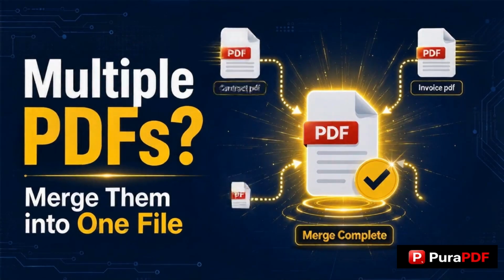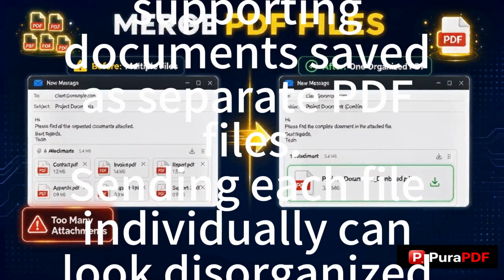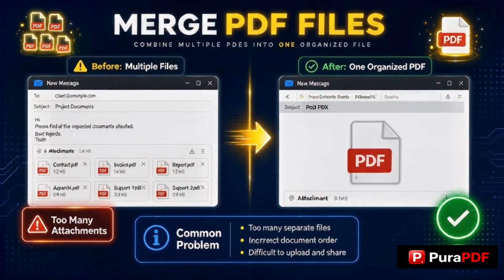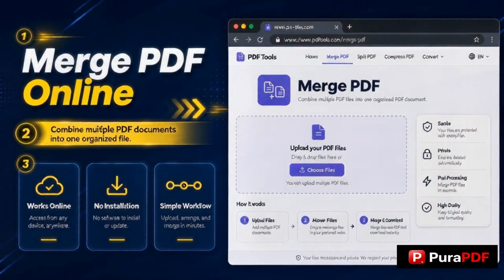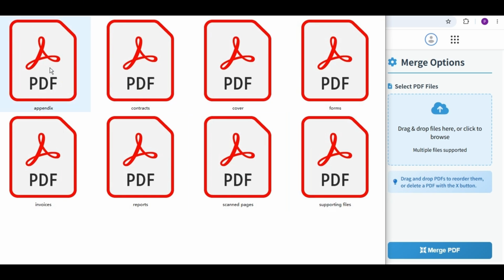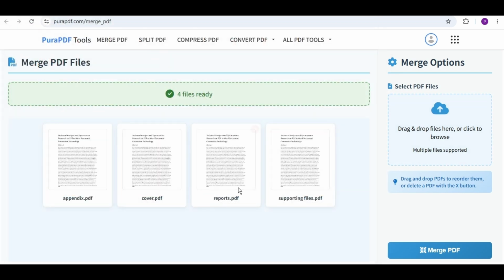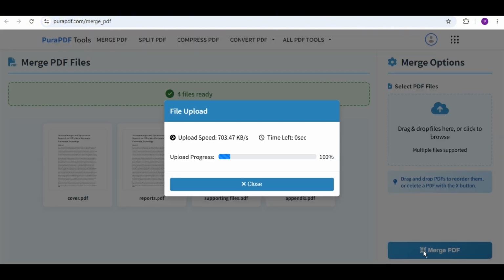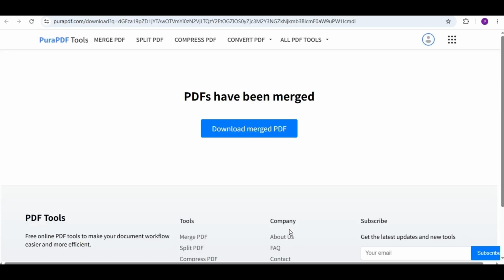How to Merge Multiple PDFs into One File Online for Free01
Learn how to merge multiple PDFs into one file online for free with this simple step-by-step tutorial.

If you have several PDF documents—such as contracts, invoices, reports, resumes, certificates, assignments, or scanned pages—sending and managing them separately can quickly become confusing. By combining them into one organized PDF, you can keep your documents in the correct order and make them easier to upload, email, print, store, or share.

In this video, you’ll learn how to:

✓ Upload multiple PDF files
✓ Arrange the documents in the correct order
✓ Merge all PDFs into one file
✓ Download the completed PDF
✓ Create a cleaner and more professional document package

This method works directly in your browser, so you do not need to install complicated desktop software. The process is simple: upload your files, reorder them, click merge, and download the final document.

PDF merging is especially useful for:

• School assignments and research materials
• Contracts, invoices, and business documents
• Resumes, cover letters, and certificates
• Monthly reports, charts, and appendices
• Scanned pages and supporting records